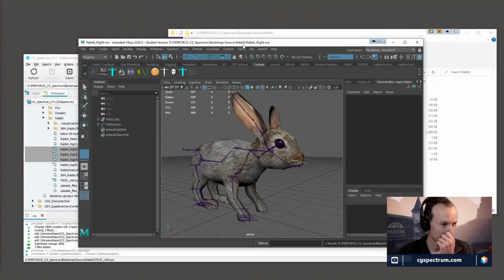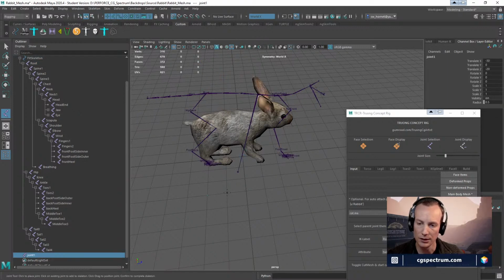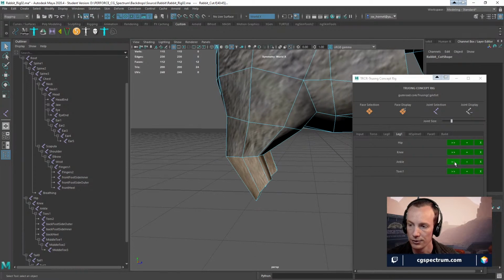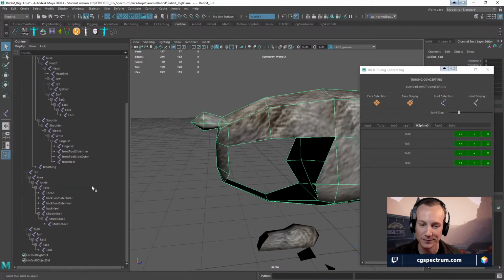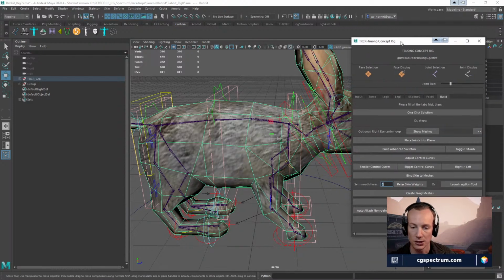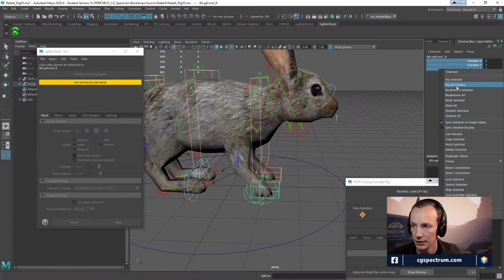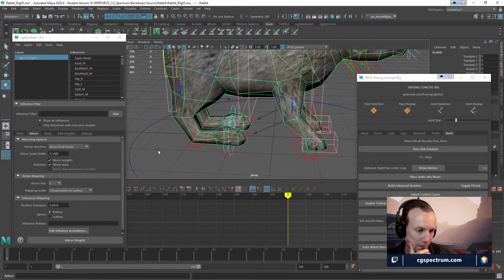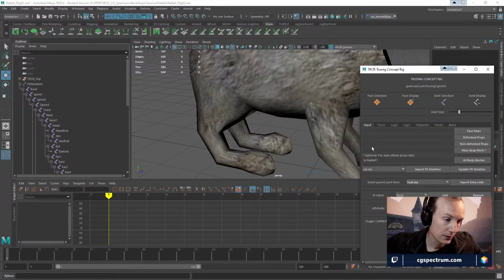Rigging and Animating a Rabbit in Real-time 3D in Unreal - Part 2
CGS Live - Real-time 3D in Unreal 38 - Let's finish rigging our rabbit and start animating!